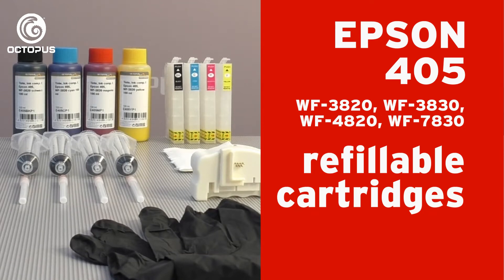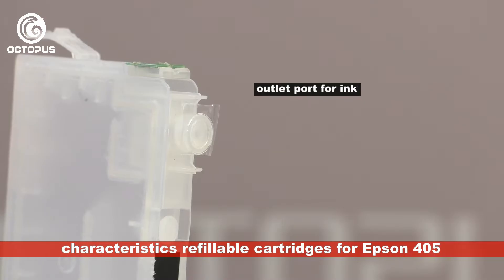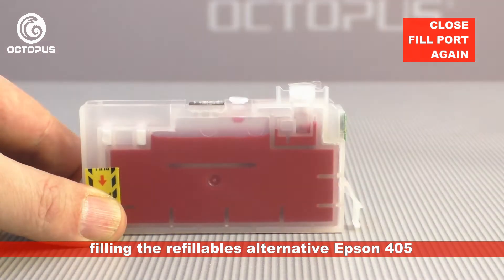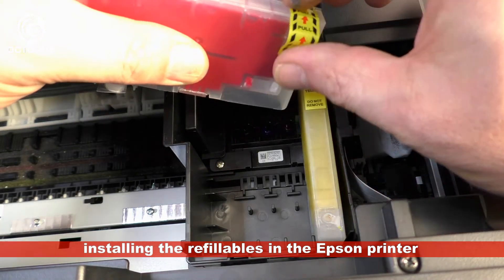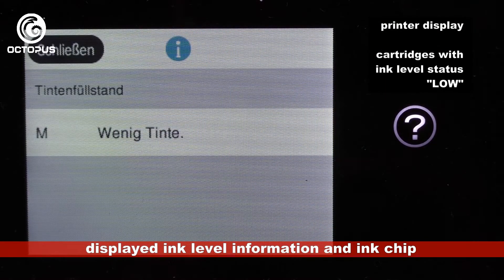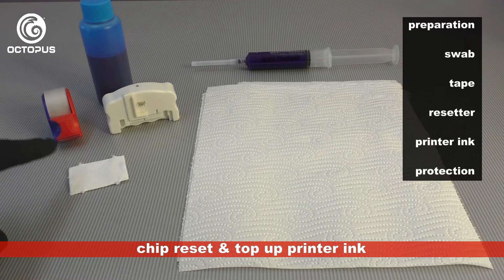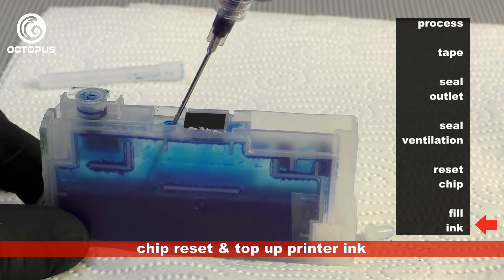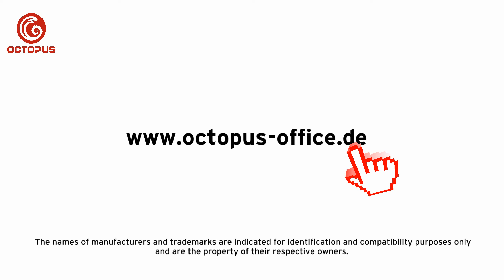Refillable Epson 405 inkjet cartridges with resetable ink chips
Use refillable cartridges with reset chip in your Epson printer instead of original Epson 405 ink cartridges. The tutorial shows how to easily fill the appropriate printer ink, how to use the refillable cartridges in the Epson® printer, and how to reset the ink level with the chip resetter.

Content tutorial:
0:00 Intro
0:11 components kit suitable for Epson 405
0:46 characteristics alternatice refillables for Epson 405
1:44 Fill up the refillables with printer ink
3:37 installation refillable cartridges into Epson printer
5:17 displayed ink level information and ink chip
5:51 How to use the chip resetter?
6:40 Chip reset and top up printer ink
8:32 Recognition and ink level information on refilled refillables

The alternative refillables on this tutorial work in the following Epson printer models: